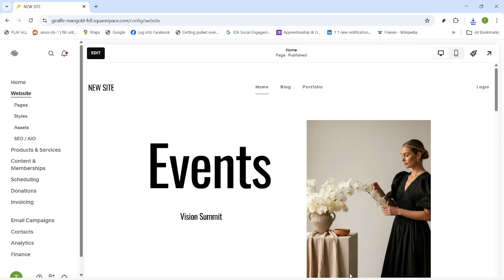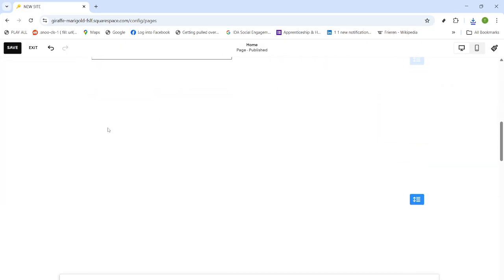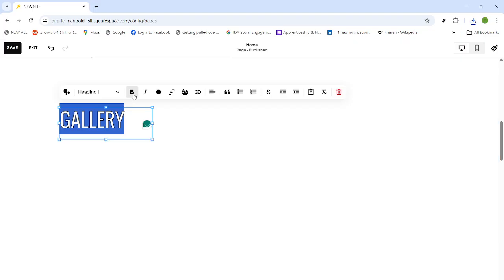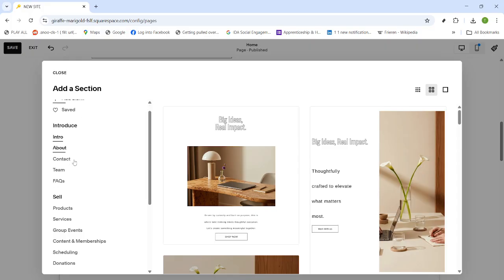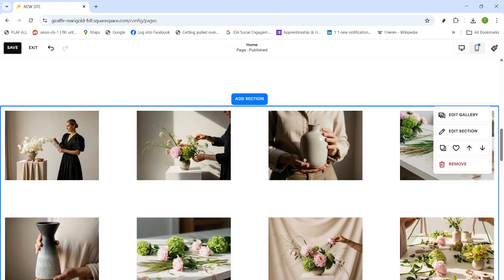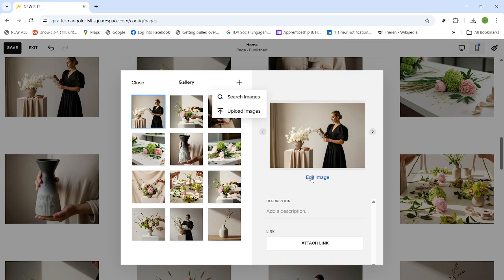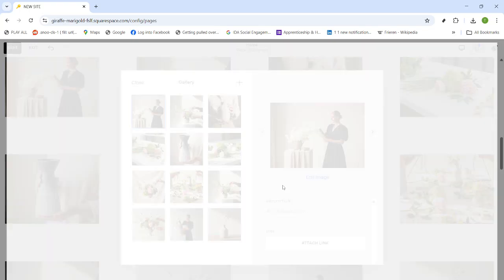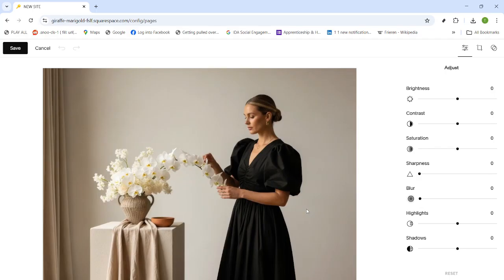How to Add Image Gallery to Squarespace Website (Updated 2026)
In this video, we discuss the Squarespace image gallery and professional gallery setup. We weave in portfolio tutorial tips and image display settings to help you create a stunning image grid and improve your visual content using the latest Squarespace features.

00:00 Intro
00:05 Getting Started and Choosing a Page
00:19 Adding a Blank Section and Text Block
00:46 Inserting the Gallery Block
01:08 Using a Pre-Designed Gallery Layout
01:23 Editing and Ordering Images
01:37 Adjusting Image Details and Focal Point
01:51 Exploring Gallery Design Settings
02:14 Saving and Publishing the Gallery
02:27 Pro Tips for Image Galleries